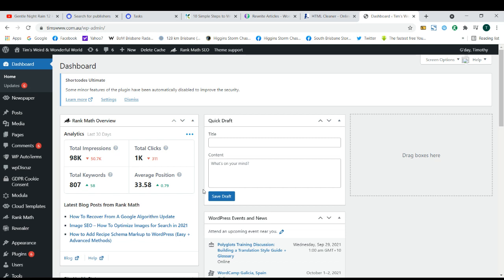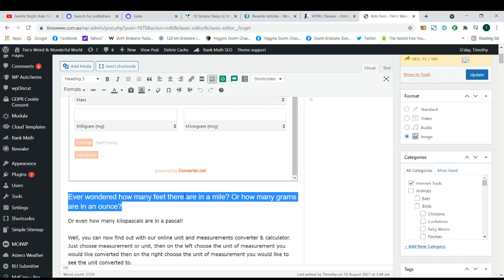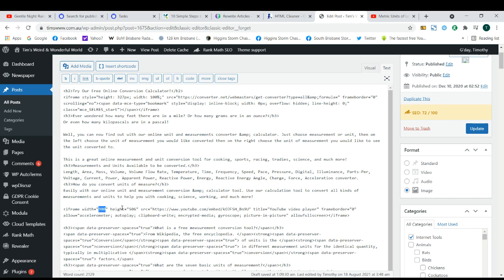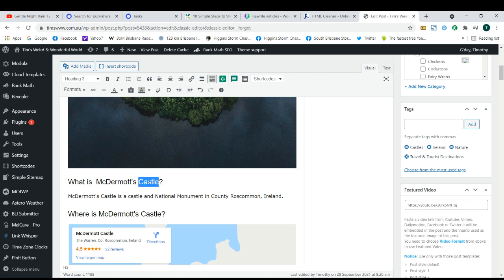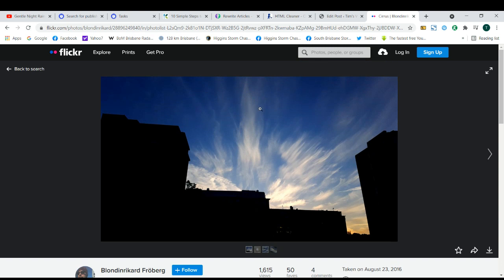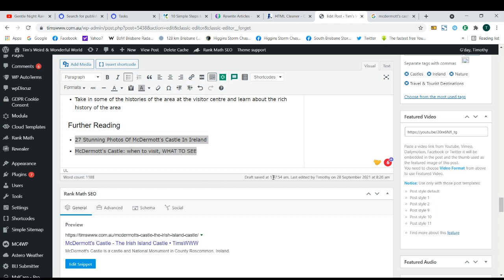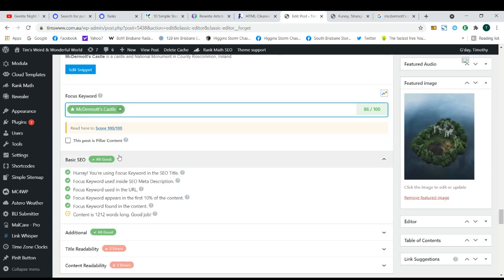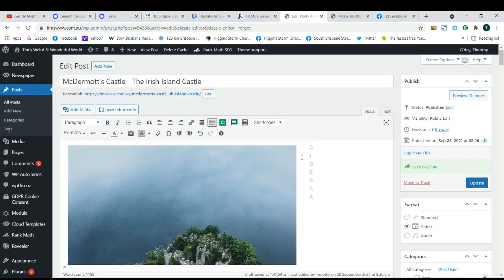Online Blog Writing Tutorial For WordPress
Blog Writing Tutorial Video For WordPress
This lesson will show you how to create a WordPress blog post that is successful. This lesson will teach you how to write technical articles and post with SEO advice.

It is an art form to learn to blog. Over time, you will be able to create professional articles on your WordPress blog and rank those pages in Google over time.

Many search engine optimization techniques have been tested by different SEO agencies and companies. My skills, which I have honed over many years of ranking websites and blog posts, are the result of hundreds of hours of experimentation and years of experience.

For many companies and individuals who want to reap the many benefits of SEO, I have been able to rank more than 500 pieces of content first page on Google.

It takes patience, time and willingness to learn to get any website, article, or web page onto Google's first page. You have all three characteristics, then continue reading.